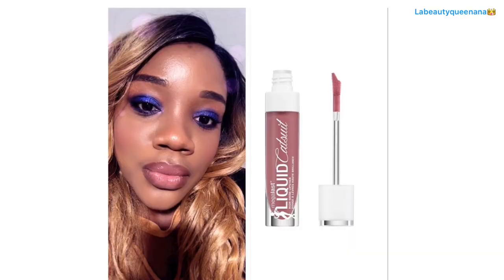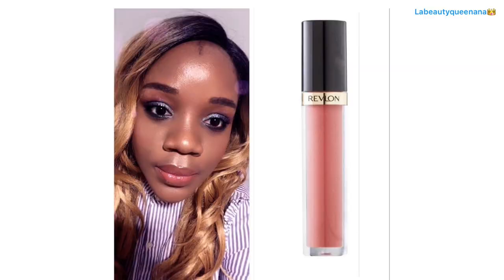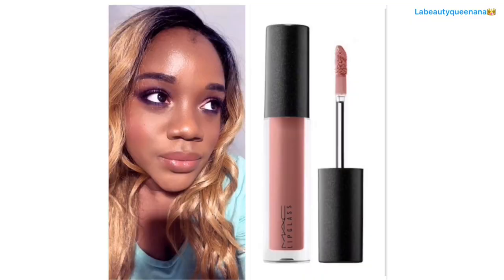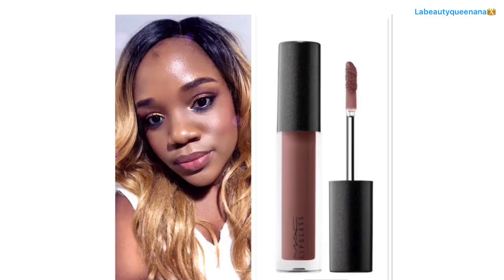MAC LIPGLASS♡REVLON SUPER LUSTROUS LIPGLOSS♡WET N WILD MEGALAST LIQUID CATSUIT HIGH-SHINE LIPSTICK♡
💚💄💛Salut Beautykings🤴🏾& Beautyqueens👸🏽💚💋💛

👑Hair Details ~
👑Makeup Details ~
❋♡PURCHASE || ACHETER♡❋

Wet n Wild Megalast Liquid Catsuit High-Shine Lipstick
MAC LIPGLASS
Revlon Super Lustrous Lipgloss
All other products available in stores or on the brand website.
✨KOREAN SKINCARE ROUTINE
❋♡FOUNDATIONS IN MY CURRENT MAKEUP ROTATION♡❋

MAYBELLINE Super Stay Full Coverage Foundation-355 Coconut
COLOURPOP NO FILTER NATURAL MATTE FOUNDATION- 185
L.A. GIRL Pro Coverage Liquid Foundation - Toast
L.A. GIRL Pro.Matte Foundation - Nutmeg
ANASTASIA BEVERLY HILLS Stick Foundation- Chestnut
L'Oreal Paris Infallible Longwear Shaping Foundation Sticks -Cocoa
L'ORÉAL Infallible Fresh Wear 24HR Foundation - 515 Copper
REVLON PhotoReady Candid Natural Finish
Anti-Pollution Foundation-540 WALNUT
NYX Bare With Me Tinted Skin Veil-DEEP MOCHA (SUMMER SHADE)
JUVIA’S PLACE I AM MAGIC FOUNDATION- BURKINA 310

👻Snapchat ~ Add me on Snapchat!
Username: beautyqueenana
👑Twitter ~ Lbeautyqueenana
👑Pinterest ~ La beautyqueenana
👑Facebook ~ La beautyqueenana
💰QUICK WAYS TO MAKE MONEY ONLINE💰

✨Ebates browser button~Never miss a cashback!
✨IBOTTA~ GET $10 for free once you scan your first receipt
🎀USE THE labeautyqueenana TO SEE ALL OF MY PREVIOUS POSTS 🎀
✨BELIEVE YOU CAN ACHIEVE™✨
✨QUALITY & QUANTITY @ AN AFFORDABLE PRICE!™️✨